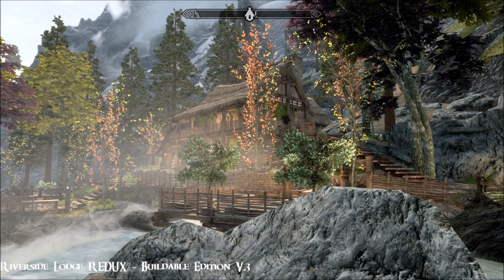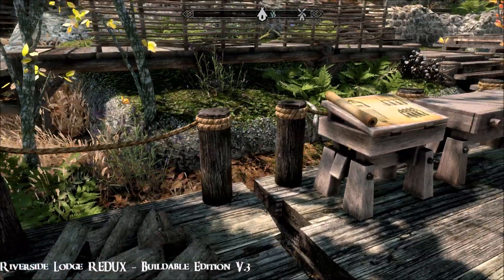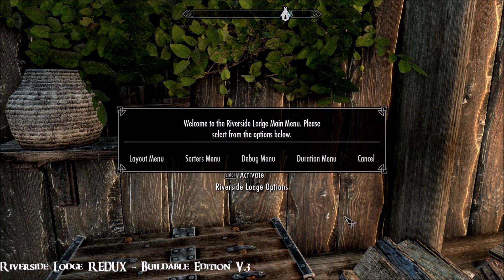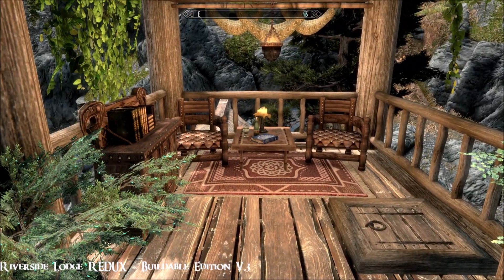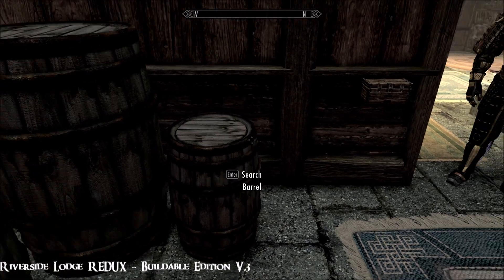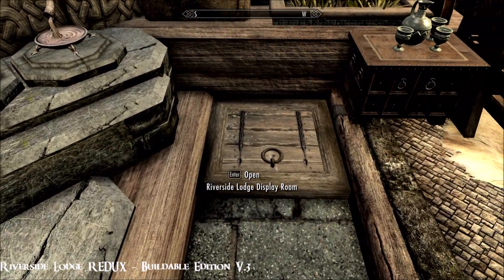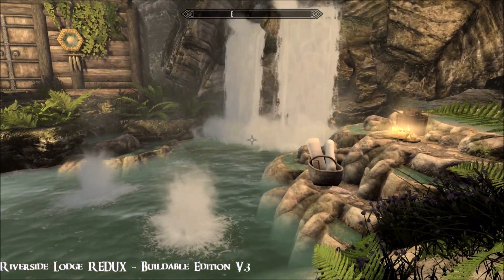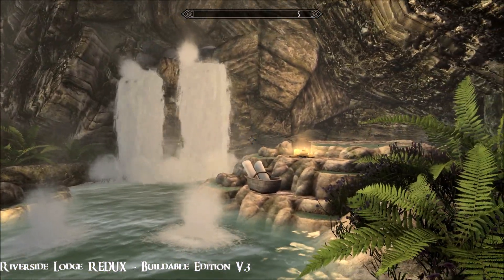Riverside Lodge Redux V.3 Buildable Edition - Skyrim/Special Edition House Mod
Contains even more tweaks and additions to make this gorgeous home even more fabulous. Version 2 video here for reference